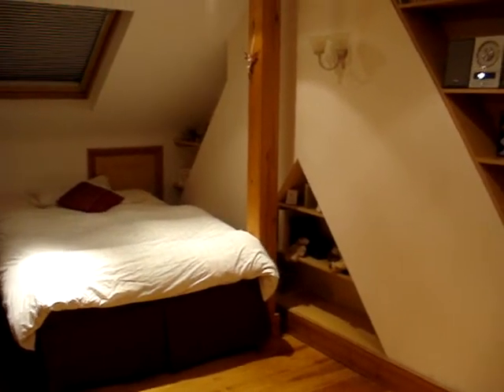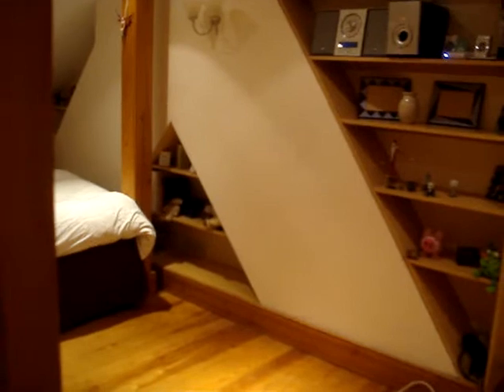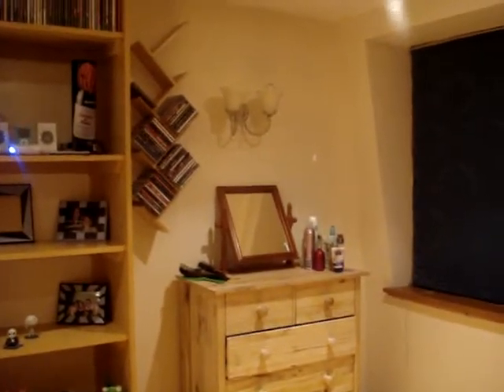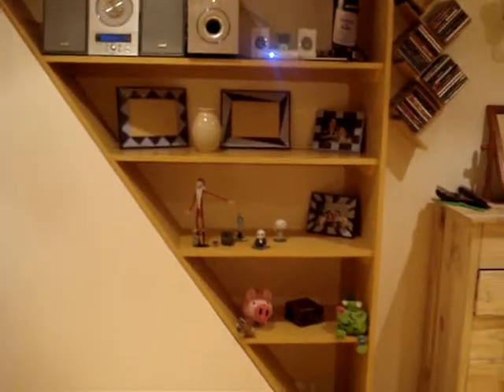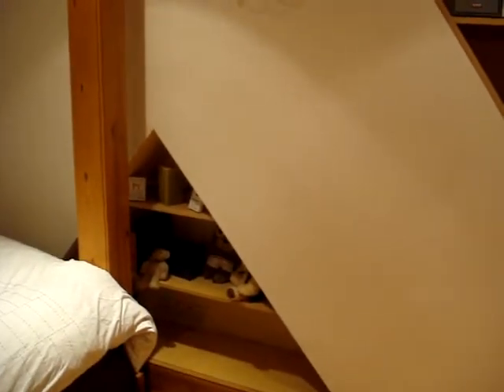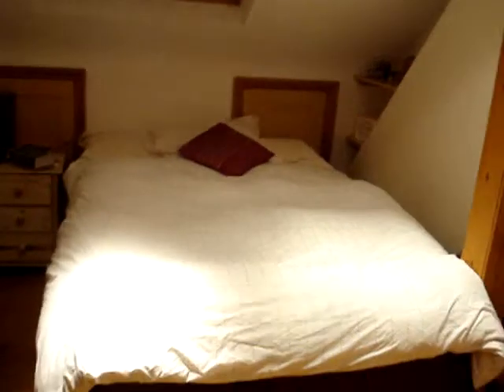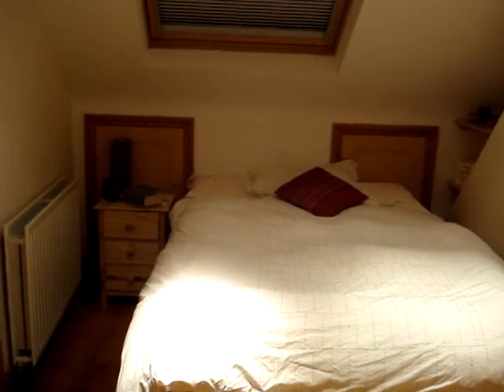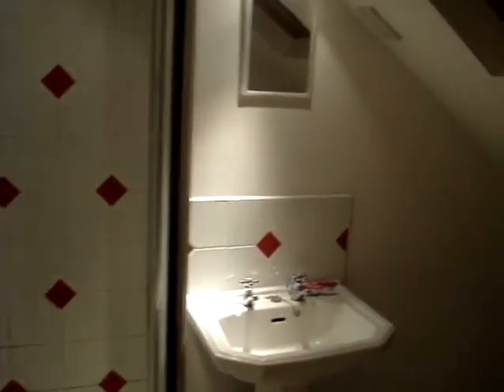My amazing new room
This is a video of my amazing new room in the loft.